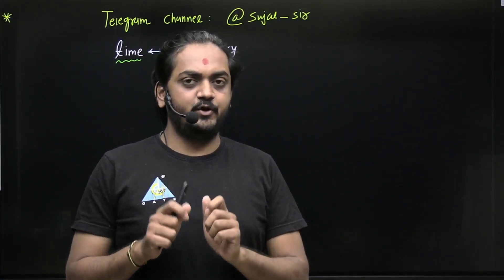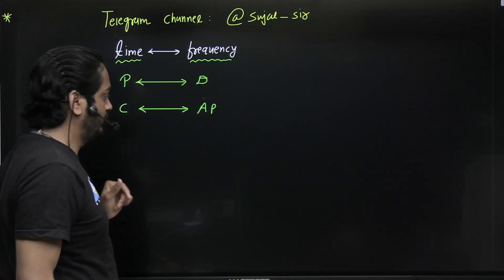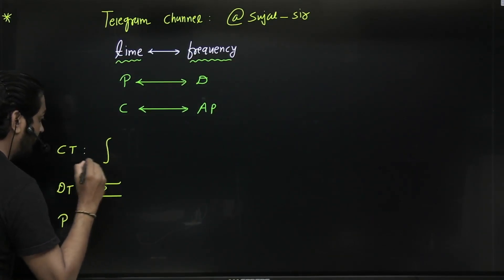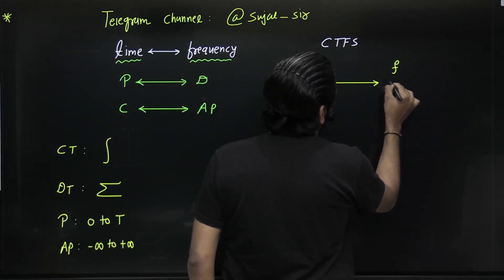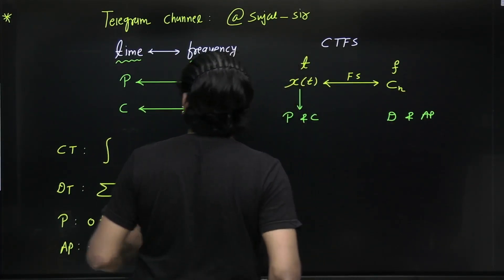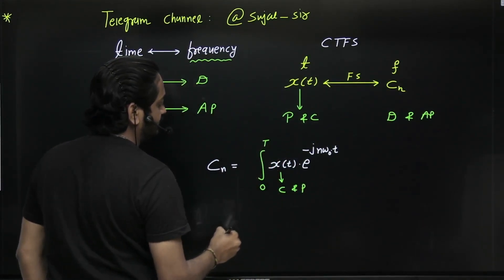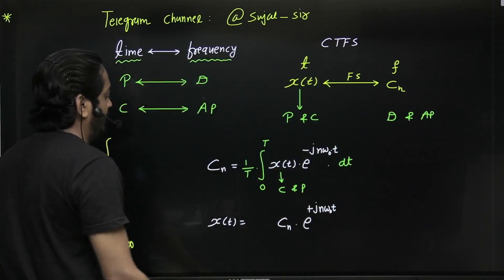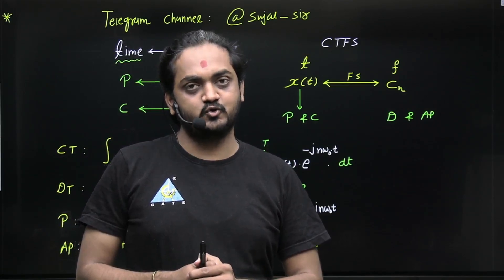Concept to remember formula of CTFS